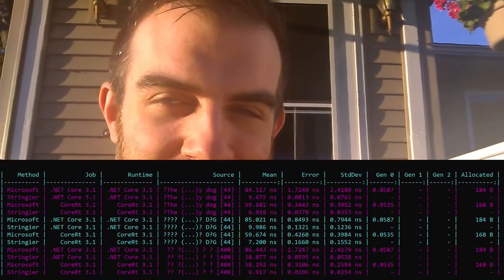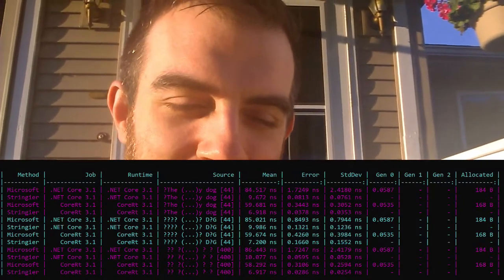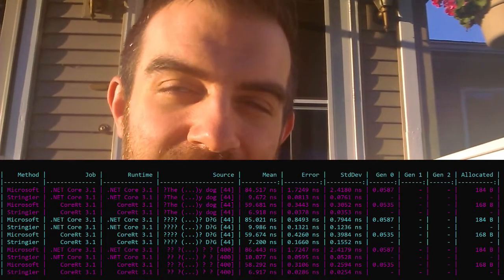I'm back home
Back home finally. Got some updates on everything I've done.